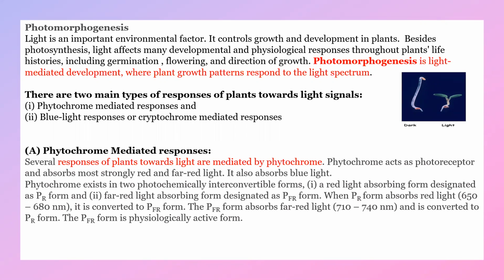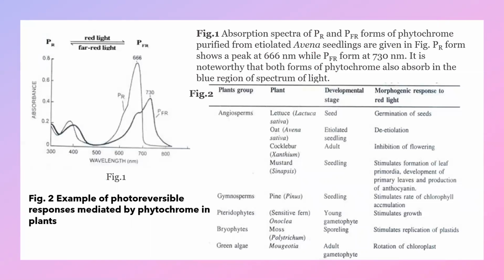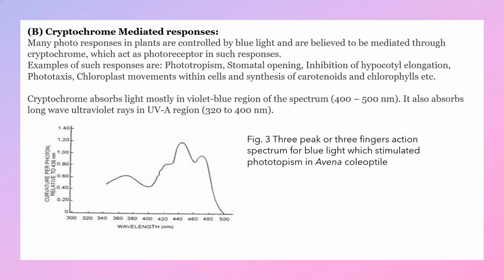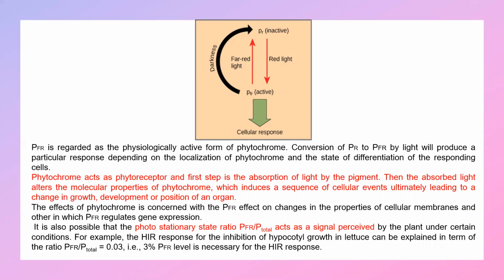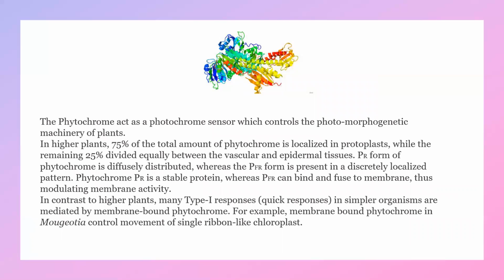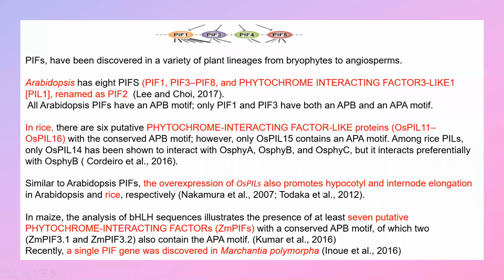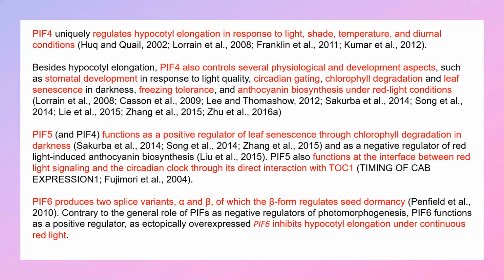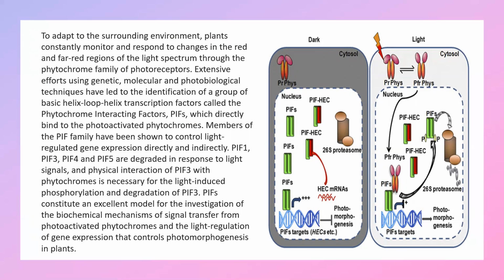BOTANY 4U | CSIR-UGC-NET | DIPA CHAUHAN | Phytochrome Interacting Factors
Lecture-08 by: Dr. DIPA CHAUHAN, Assistant Professor, Department of Botany, C. U. Shah College, Ahmedabad (GJ), On occasion of National Workshop on CSIR-UGC-NET-JRF/LS Preparation in Life Sciences, Scheduled from 15th to 17th January, 2021 on “Phytochrome Interacting Factors”